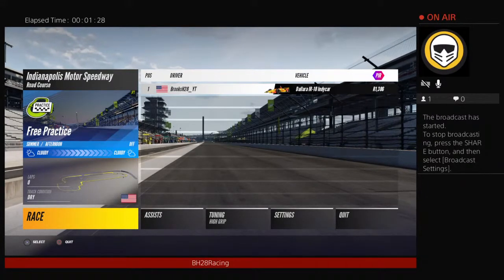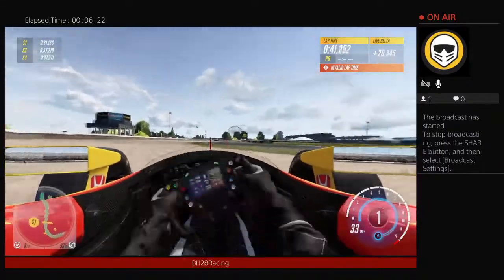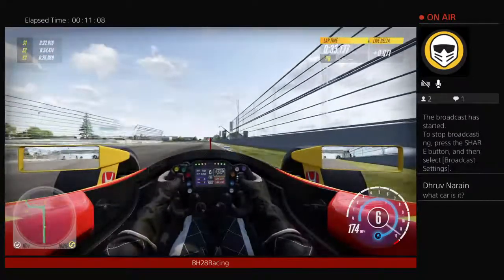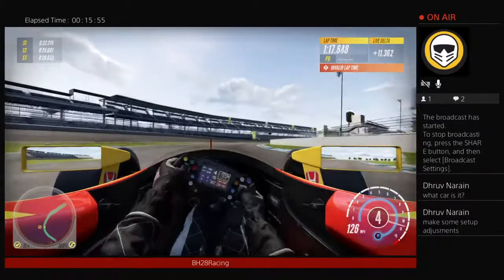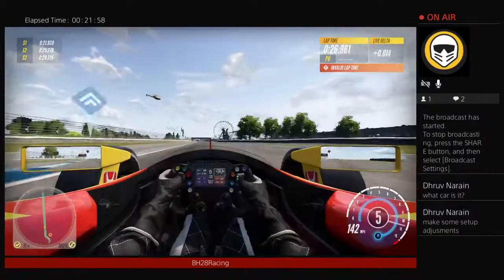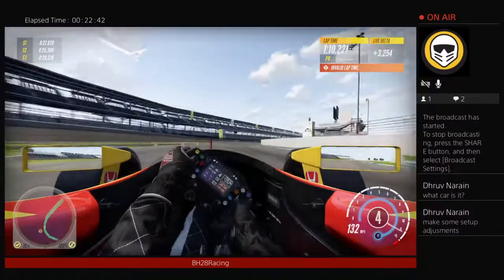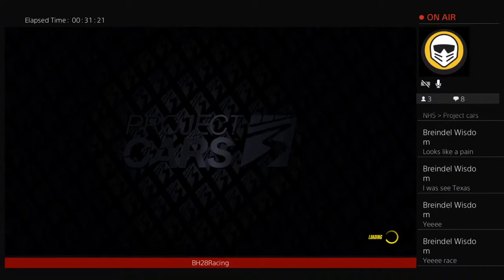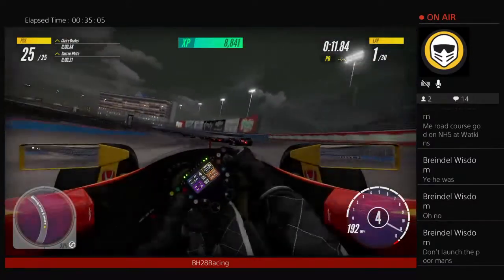Watch Me Struggle... | Project CARS 3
The official YouTube channel of BH28Racing! I make let's plays, vlogs, diecast reviews, livestreams, race reactions, and much more! I try to upload as much content as I can when time allows, so don't expect uploads really consistent.